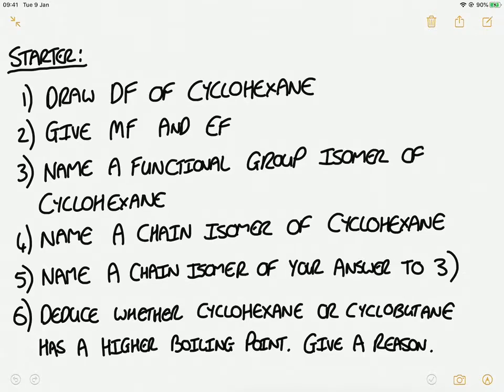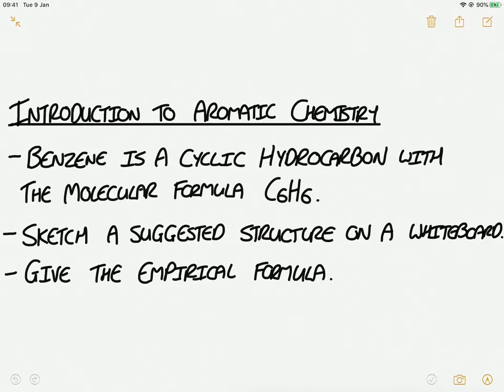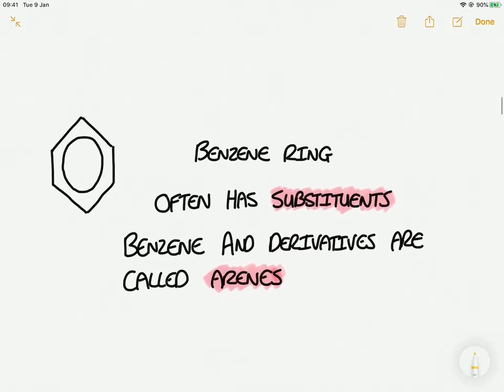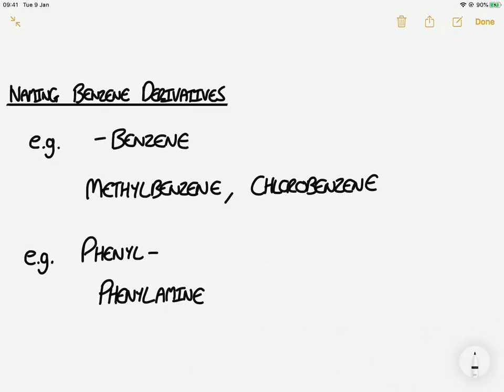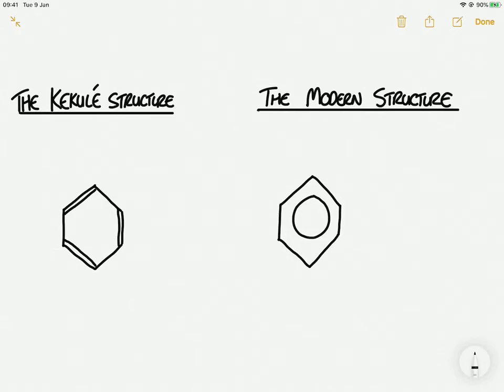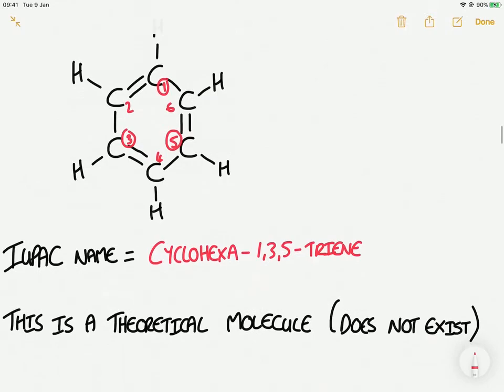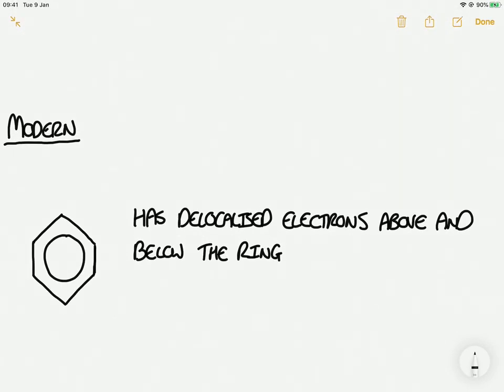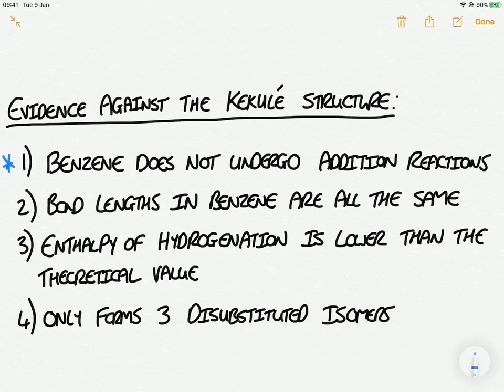Aromatic lesson 1